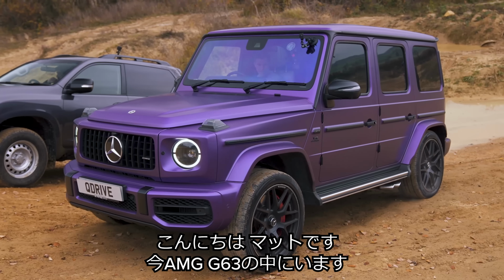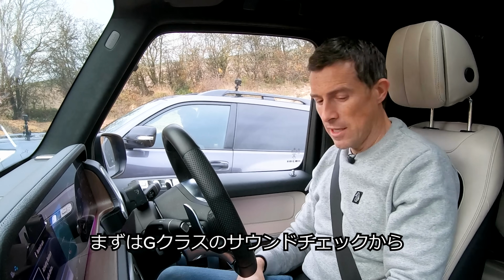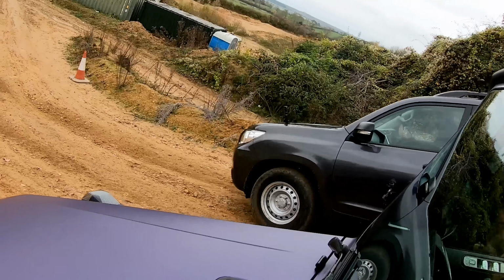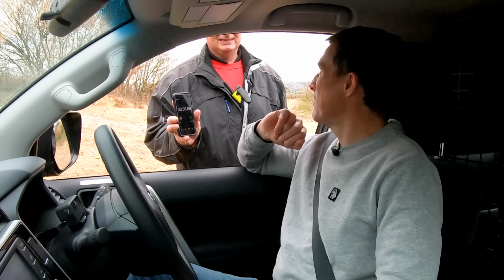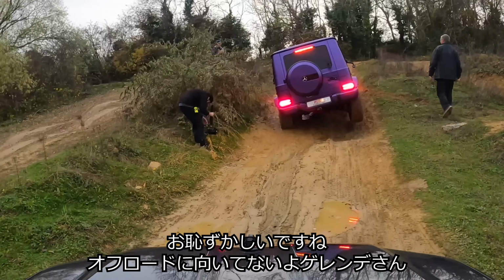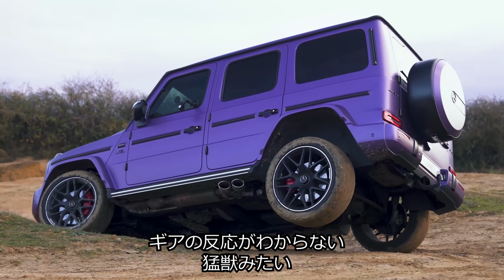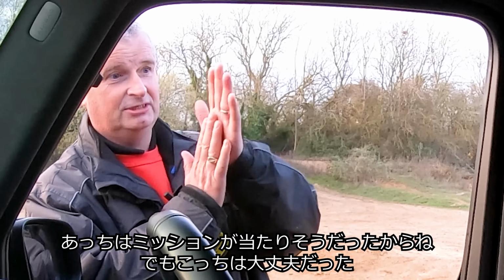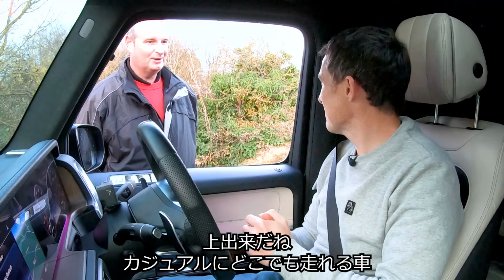【オフロード対決！】トヨタ ランドクルーザーvs AMG G63 オフロード対決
"最強のオフロードバトル "の準備はできたか!

メルセデスAMG G63は、トヨタランドクルーザーとオフロードバトルを繰り広げ、実用車と高級車の対決を実現しました。

パワーでは、G63がトヨタを圧倒しています。4LV8ツインターボを搭載したこのAMGは、最高出力585馬力、最大トルク850Nmを発揮します。一方、ランドクルーザーは2.8Lのディーゼルターボで、204馬力と420Nmを発生させるに過ぎない。

オフロード性能は、ローレンジモードやセンターのデフロックなど、どちらもオフロードを走破するのに十分すぎるほどの能力を備えている。しかし、トヨタがどんな路面にも対応できるようにセットアップされているのに対し、G63はロードタイヤと低く構えたエキゾーストを装着している。

それだけではありません。トヨタが513万円と比較的安価なのに対し、AMGは2178万円もするのだ。そんな中、マットはオフロードを極限まで攻める覚悟があるのか!

それは見てのお楽しみです！"